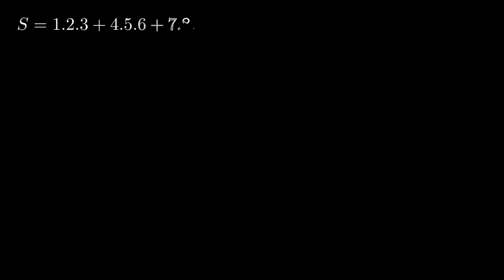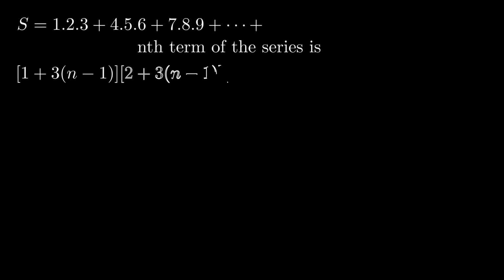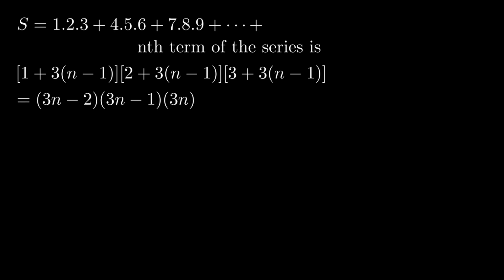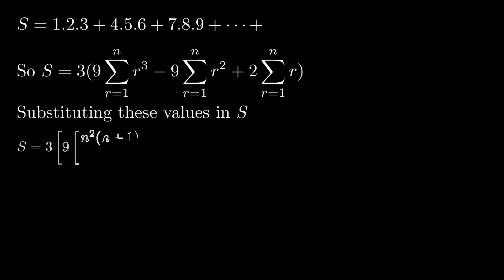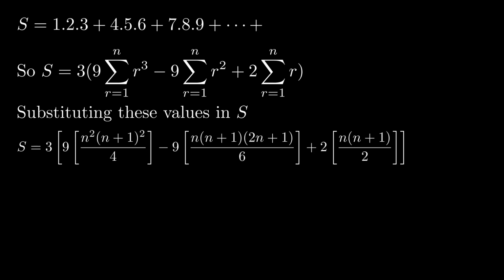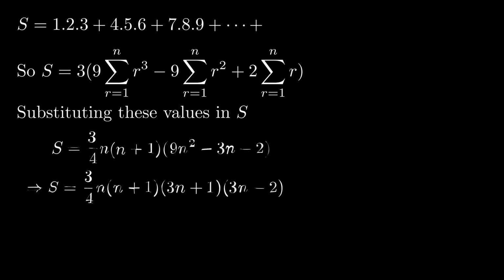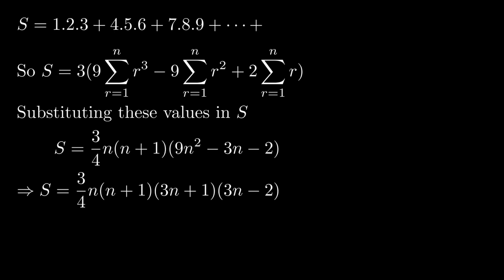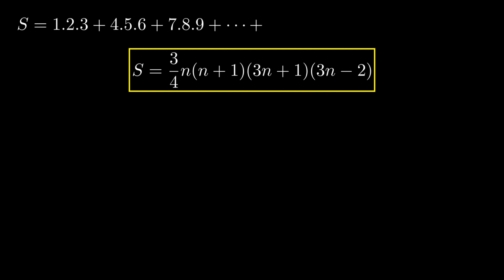Summing the series with animation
In this video, we dive deep into the derivation of a fascinating summation series formula using mathematical concepts and visualizations. Starting with a basic series, we explore the nth term and simplify it step-by-step to arrive at the final, compact expression. Using Manim, we visually represent the math, making complex ideas more accessible and engaging.

Chapters: 0:00 - Introduction 0:15 - Exploring the Summation Series 1:45 - Deriving the nth Term 3:00 - Simplifying the Expression 4:30 - Substituting Summation Formulas 7:00 - Final Formula and Conclusion

What You'll Learn:

How to break down and simplify a complex series.
Techniques to derive summation formulas.
Visual representations of mathematical concepts using Manim.